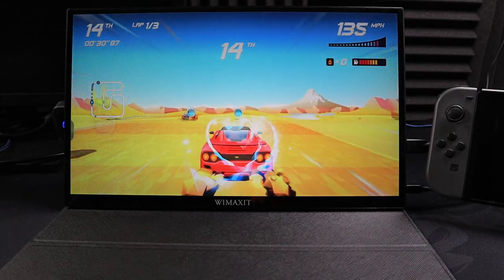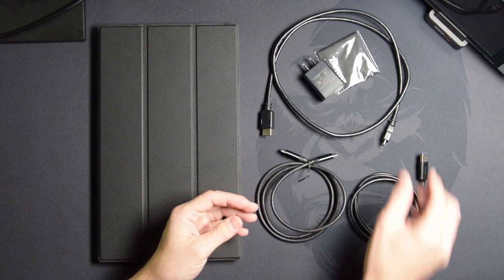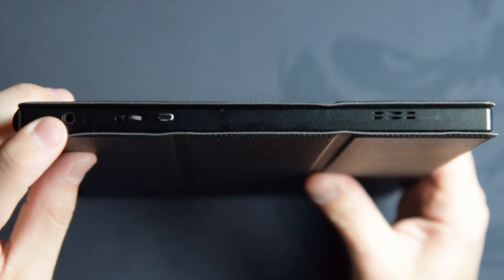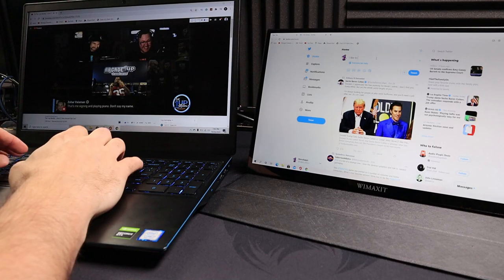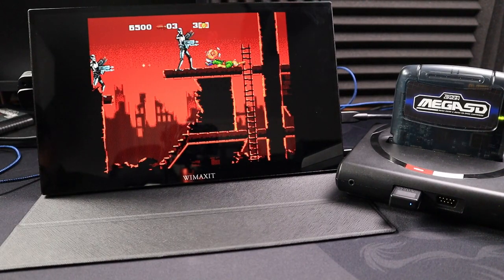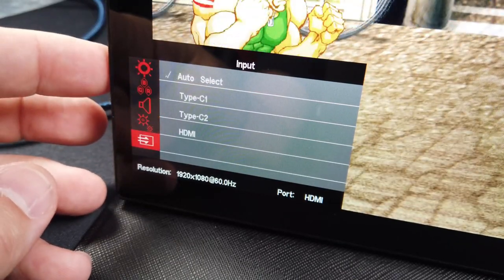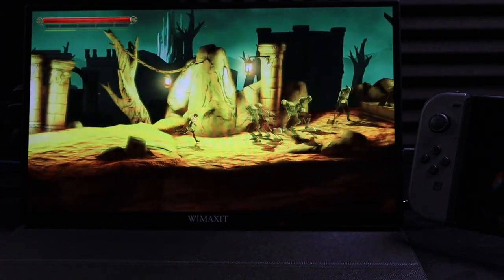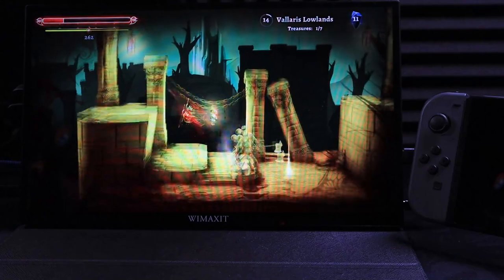Game Anywhere - 14" HD Portable Gaming Monitor from Wimaxit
In this episode, we're going to check out a14" HD portable gaming monitor by Wimaxit.

[WIMAXIT 14" PORTABLE HD GAMING MONITOR]

[AmazonBasics High-Speed 6FT Mini-HDMI to HDMI CABLE]

[GAME FEATURED AT THE END OF THE VIDEO - Grimvalor]